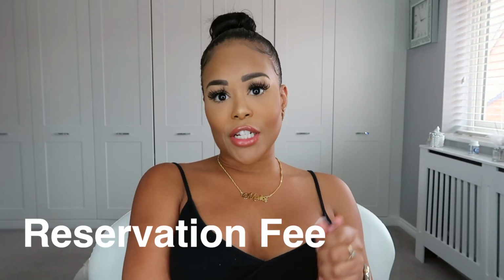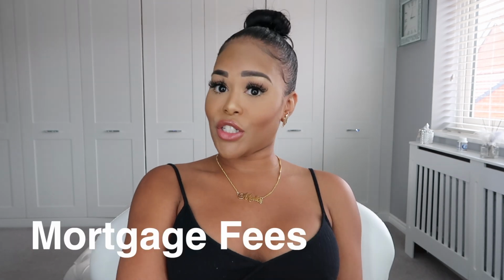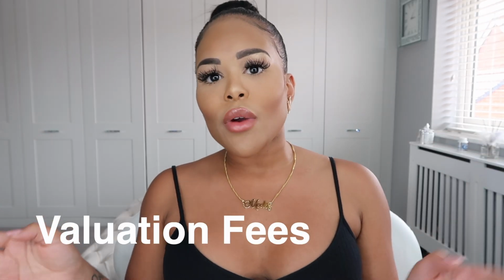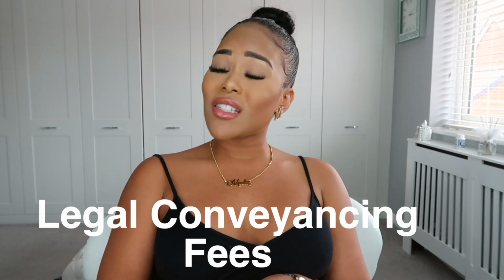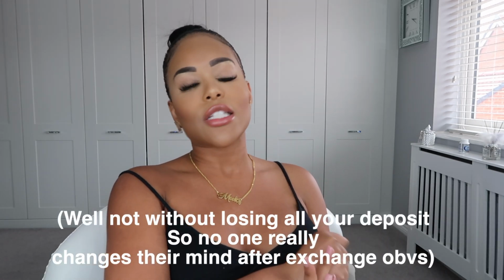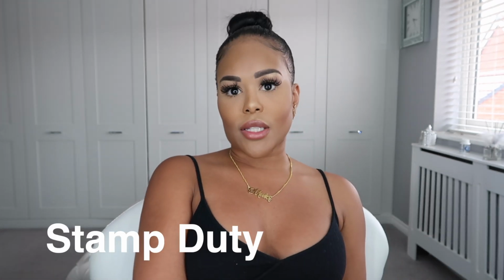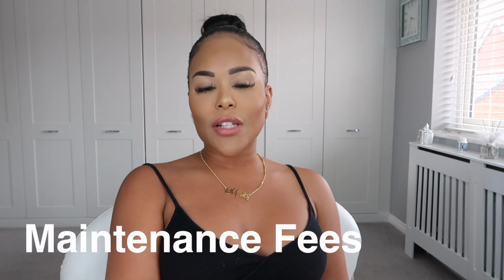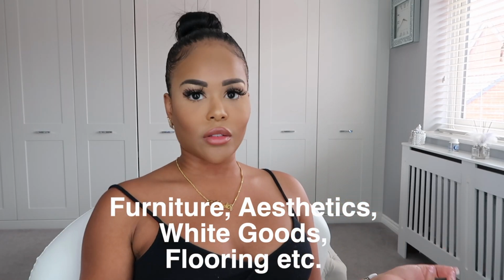How much does it cost to buy a house? The REAL costs of Buying a Property | First Time Buyer Guide 🏡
People only tend to think you need to save a deposit and maybe a couple of hundred for a solicitor and that’s all. Not the case. This video will help you plan for all of these costs when working out your budget.